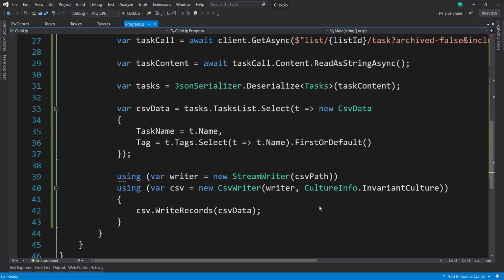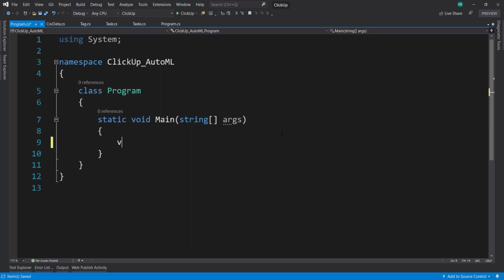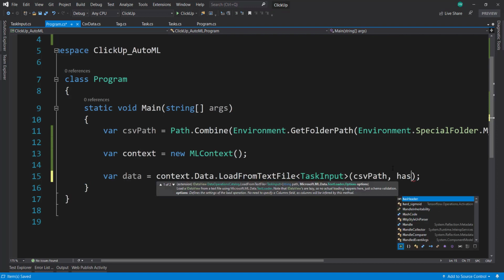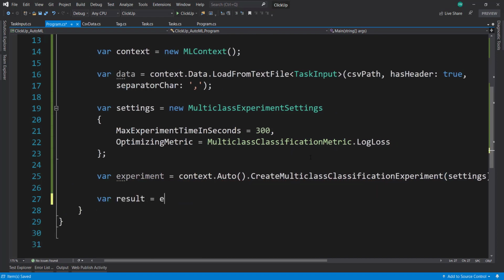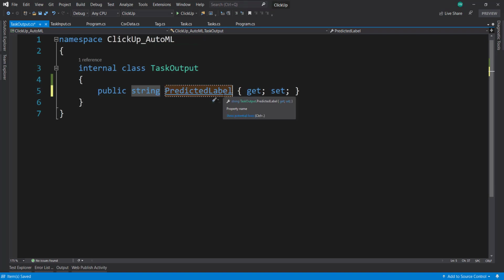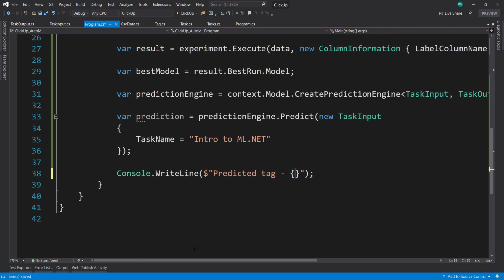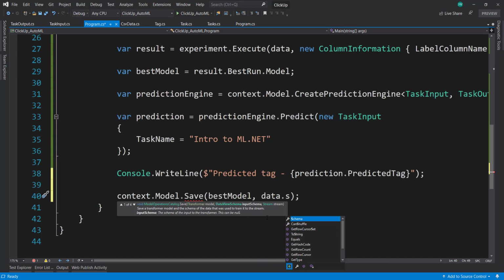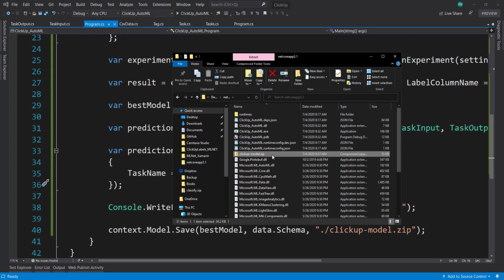Automating ClickUp with ML.NET Part 2 - Building a Model with AutoML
Part 2 of the ClickUp ML.NET series where we use the data from Part 1 to build an AutoML model.